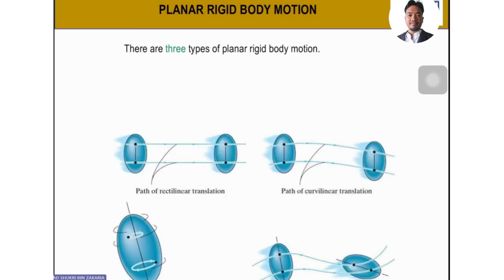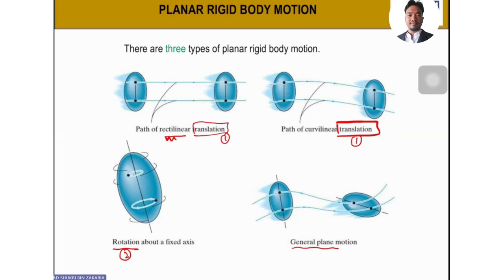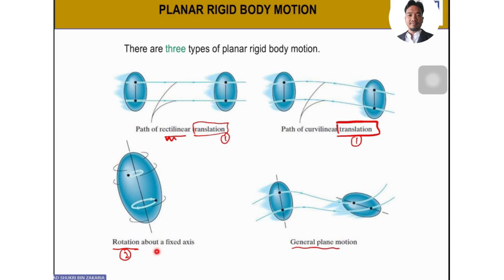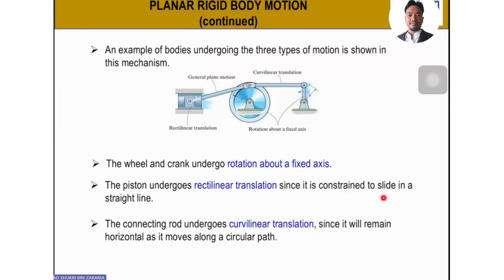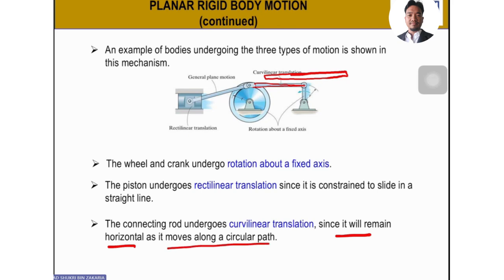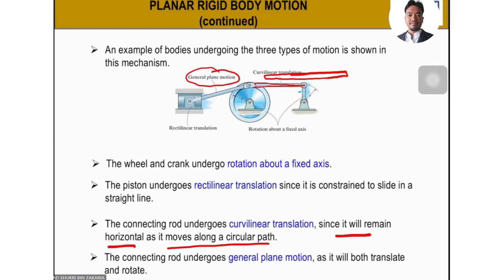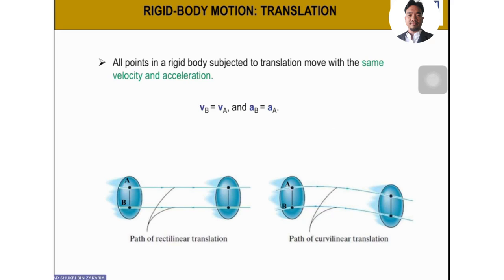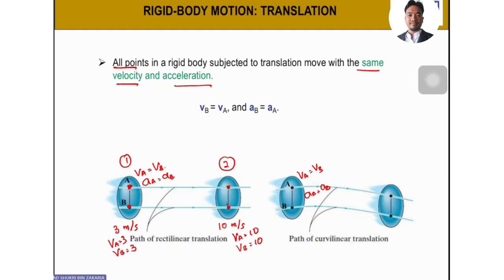Planar Kinematic of Rigid Body-Angular Velocity and Acceleration